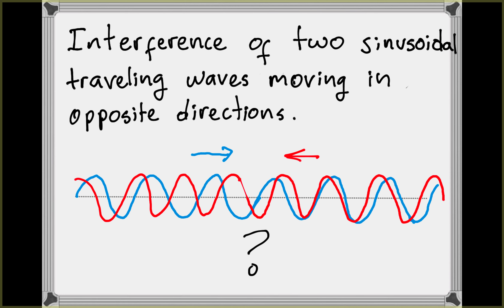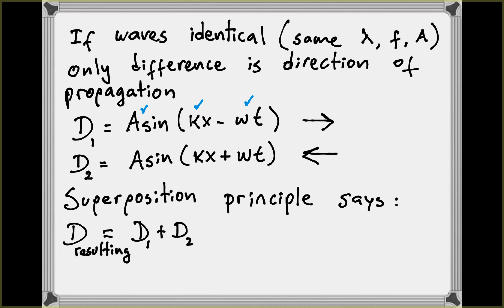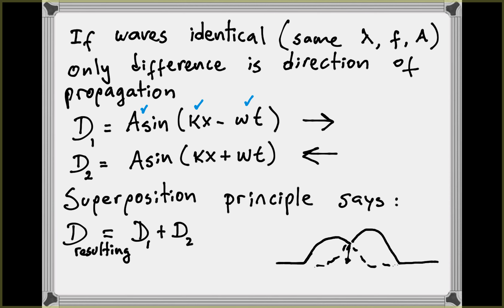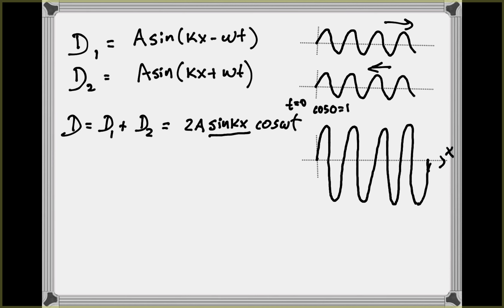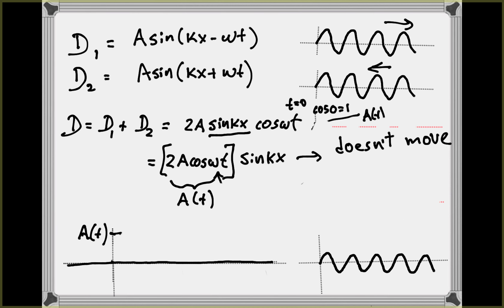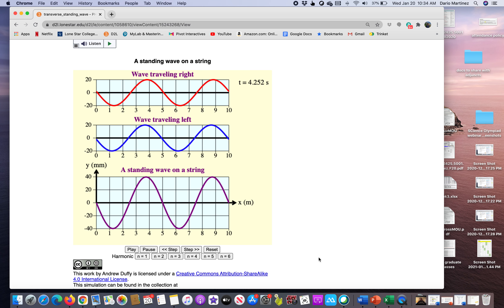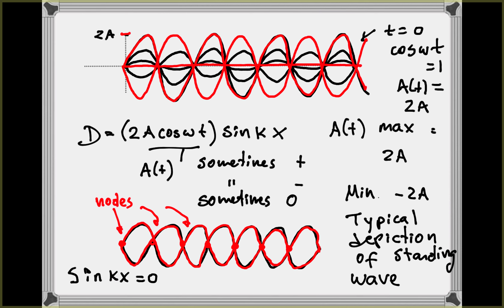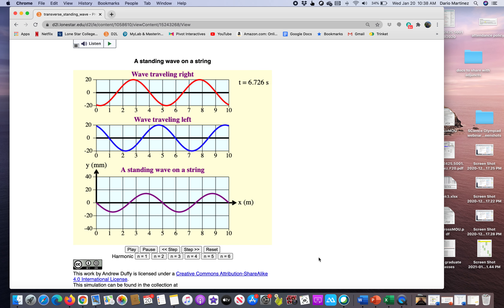Introduction to Standing Waves